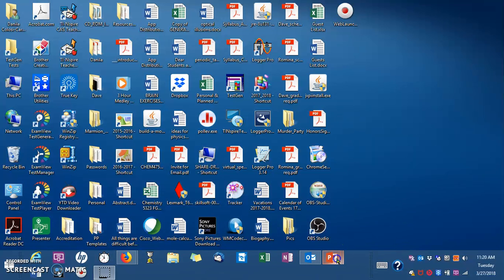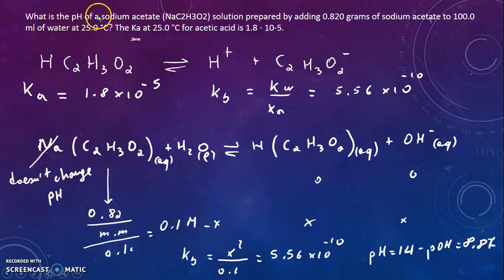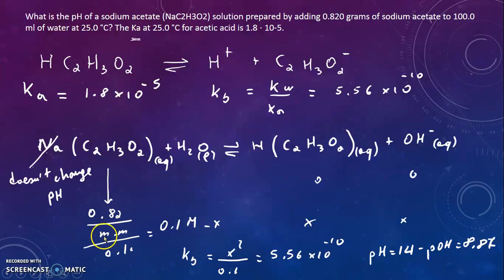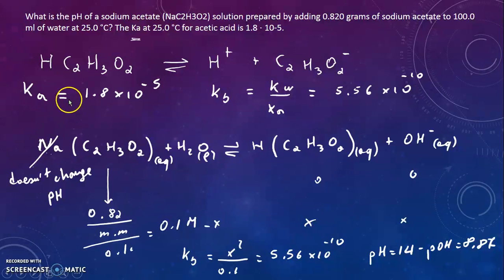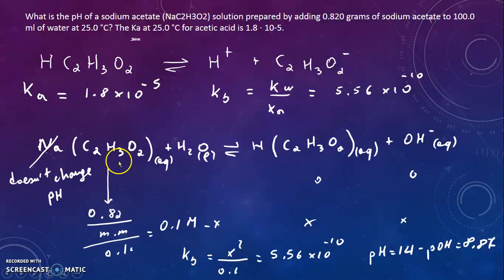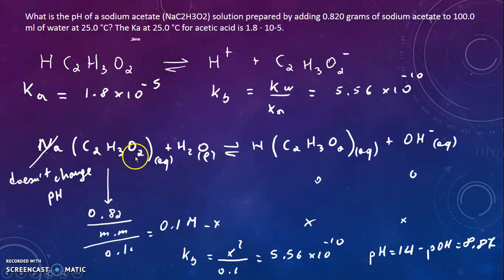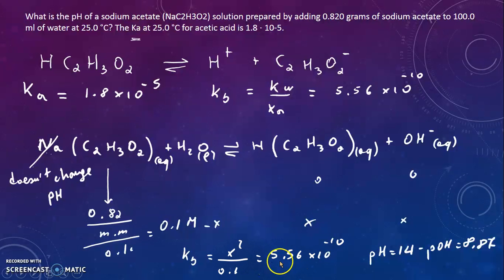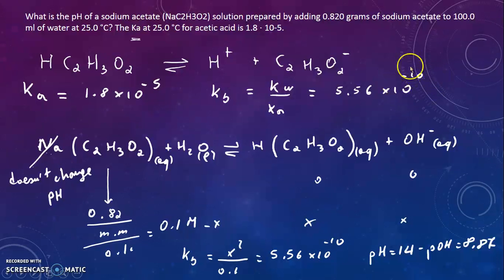Recording #6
hw on mastering chemistry due 3/25. There are multiple videos, in sequential order to guide you through the homework solution